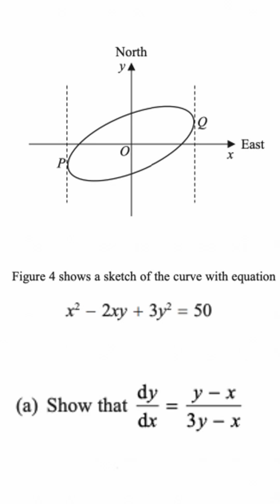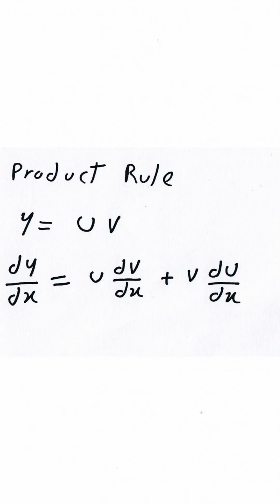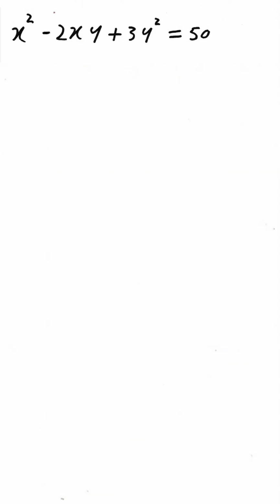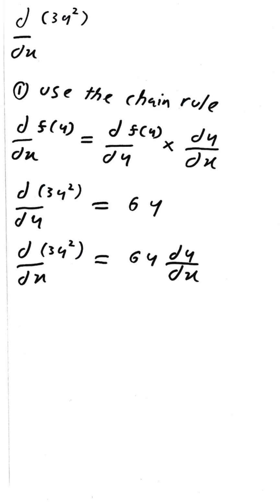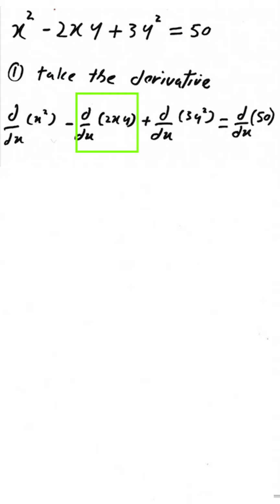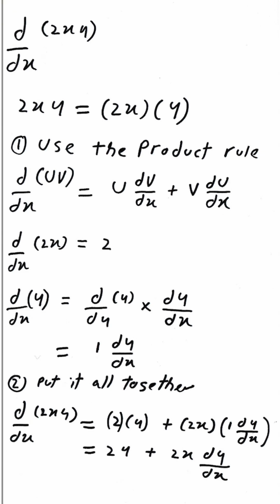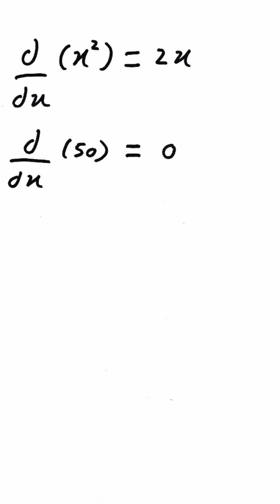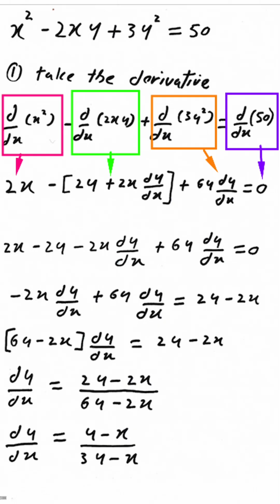A level Maths - Implicit Differentiation | Memseed Academy — maths and computer science tutoring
A level Maths Edexcel Exam Question - Implicit Differnentiation | Memseed Academy — maths and computer science tutoring

Question 9 - 2018 Edexcel A level mathematics Paper 1